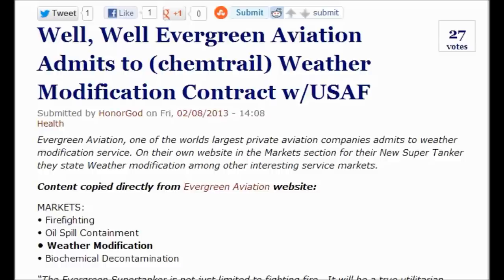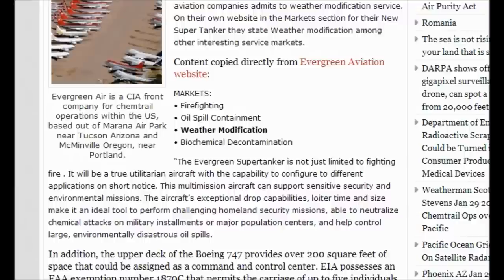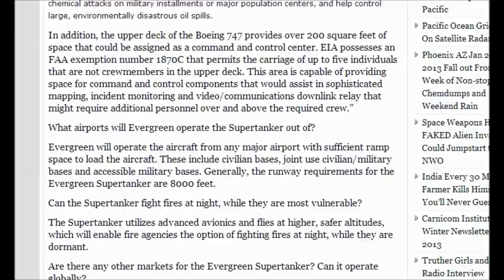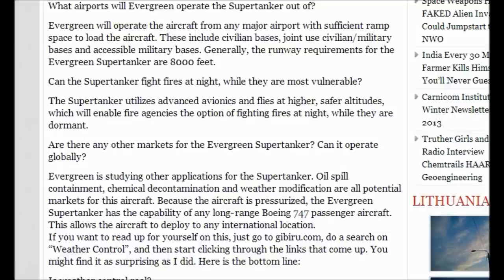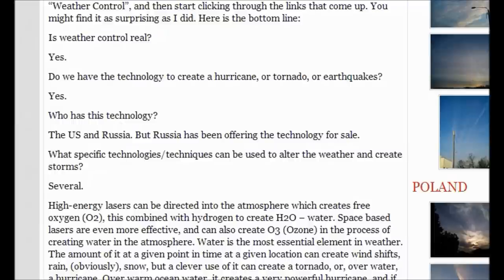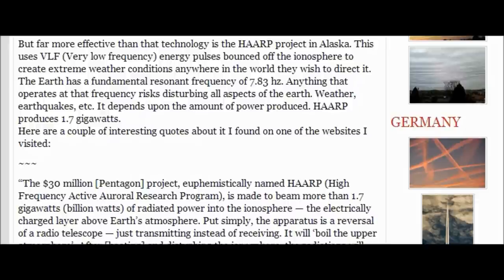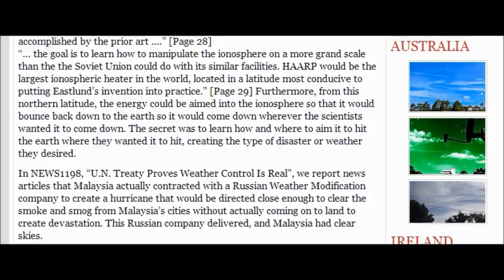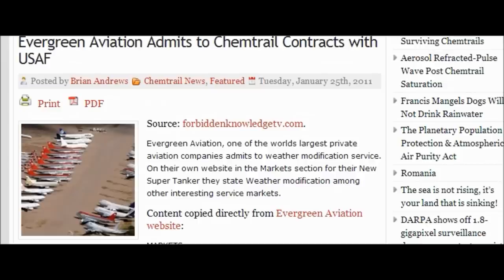Evergreen Aviation Admits to (chemtrail) Weather Modification Contract w/US